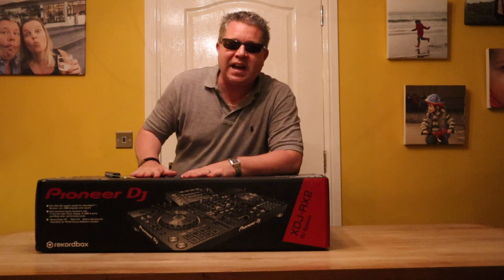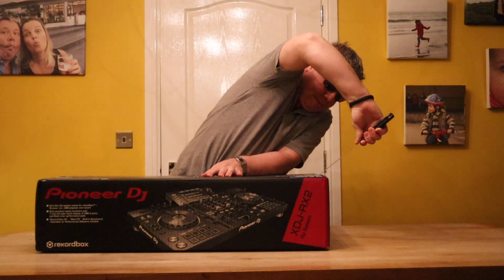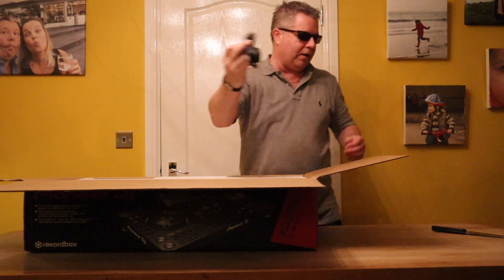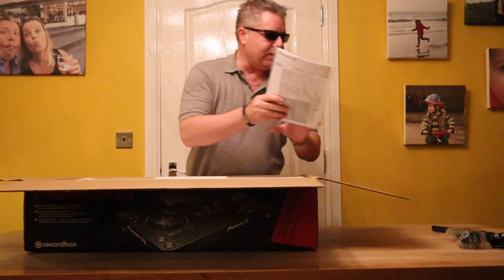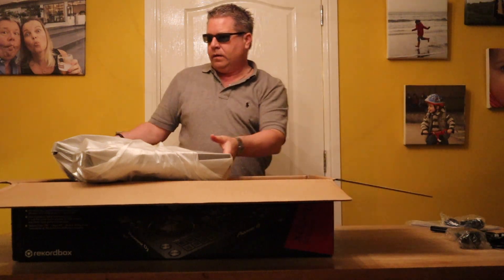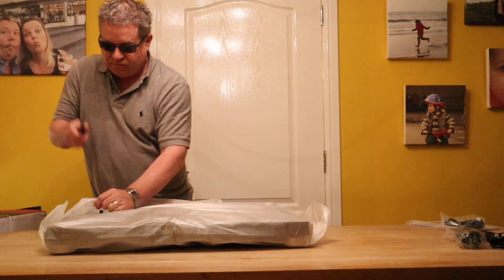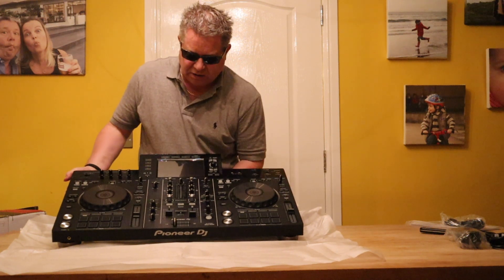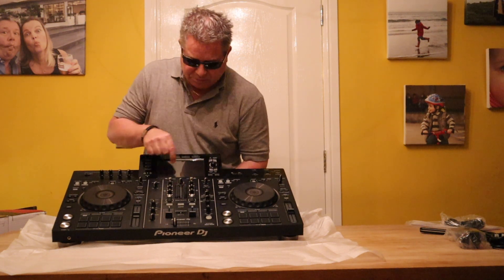Pioneer XDJ RX2 Unboxing Pioneer DJ MUST WATCH...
This is the first part in my new series about the Pioneer XDJ RX2, I decided the other day to upgrade my origional Pioneer XDJ RX to the newer model.

The series covers a full detailed close up of all the features functions and setup of the Pioneer XDJ RX2